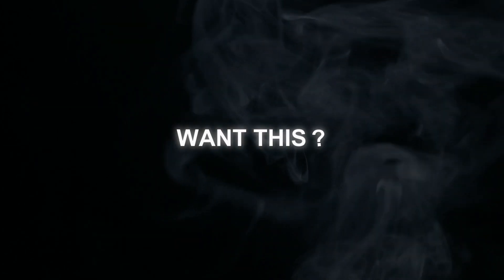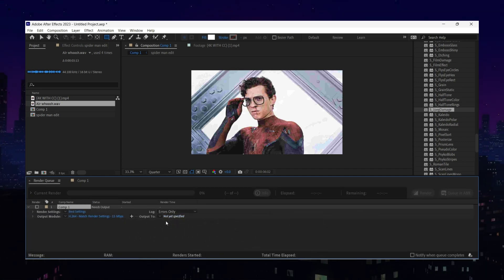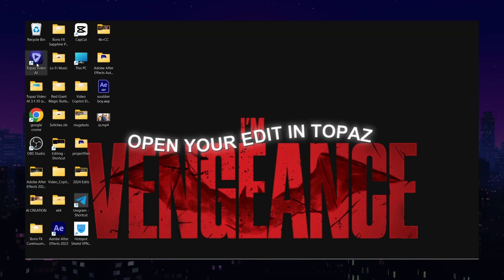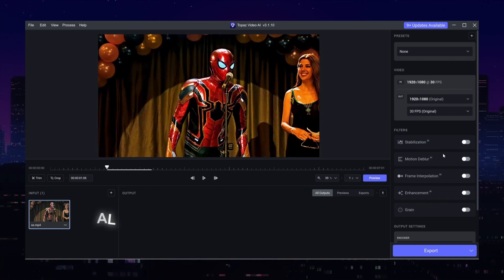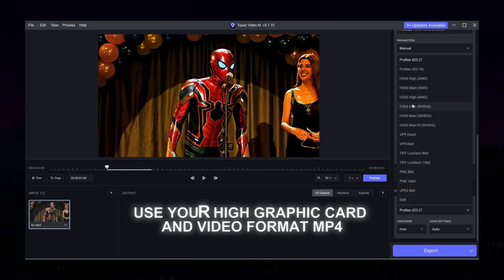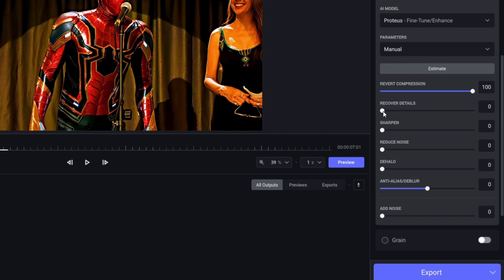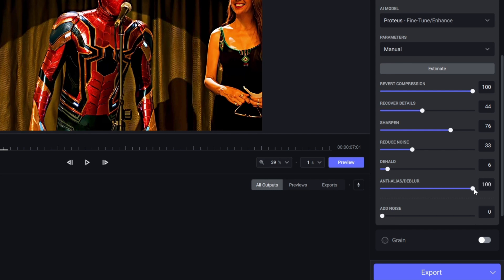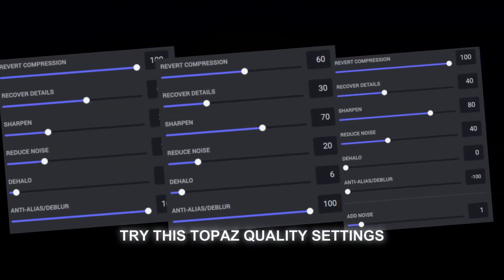4k Quality Settings After Effects ,Topaz Enhance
4k Quality Settings After Effects ,Topaz Video AI

1.How to Make 4k Quality Edits
2.high quality edits tiktok/instagram
3.after effects high quality settings

after effects
tutorial after effects español
tutorial
after effects motion graphics
after effect